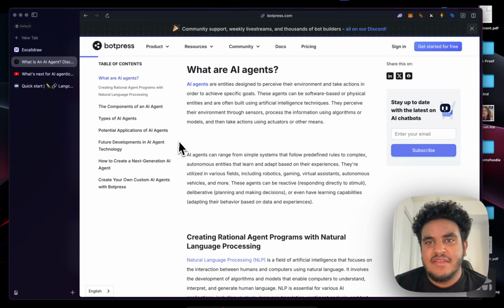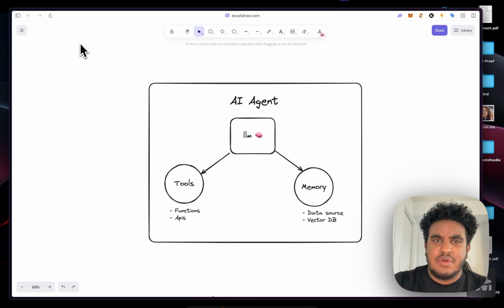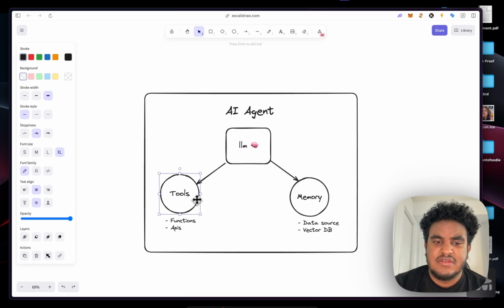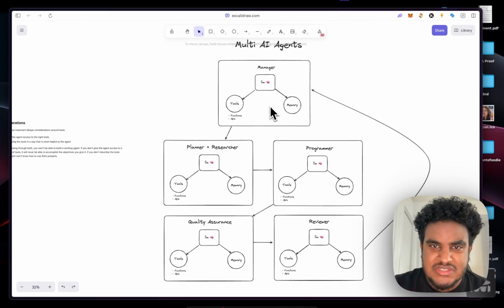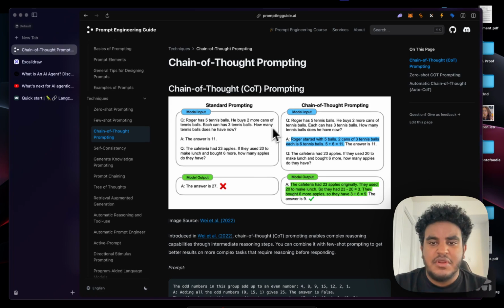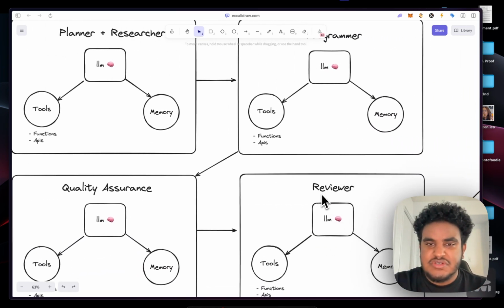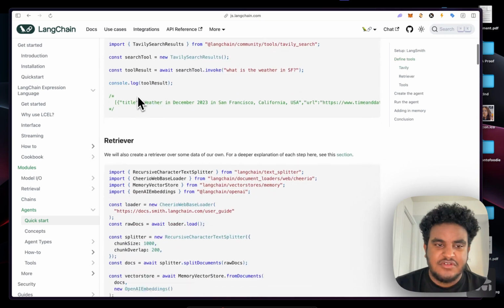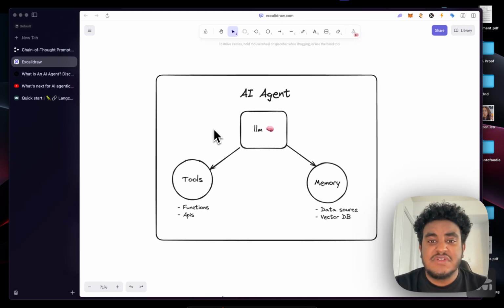Building AI Agents: The Opportunity of a Lifetime (As a Web Developer)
In this video, I go over a high level overview of AI Agents and why as web developers we should be learning and building AI Agents.